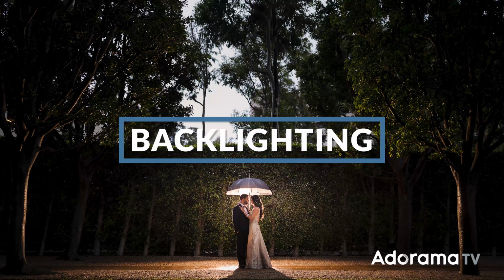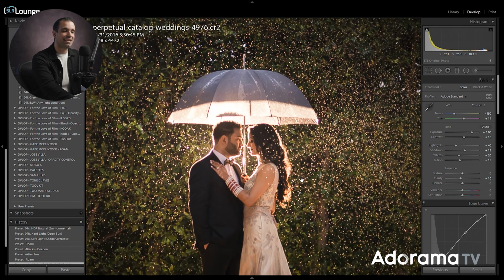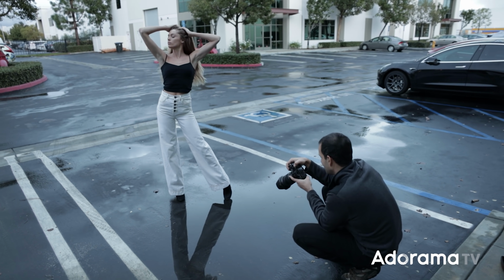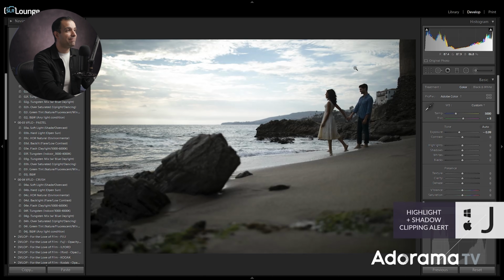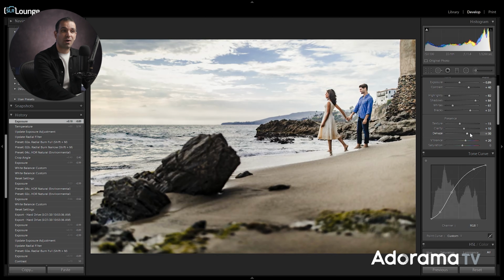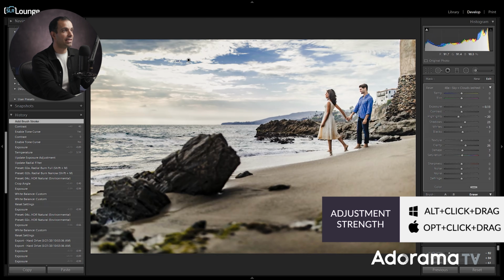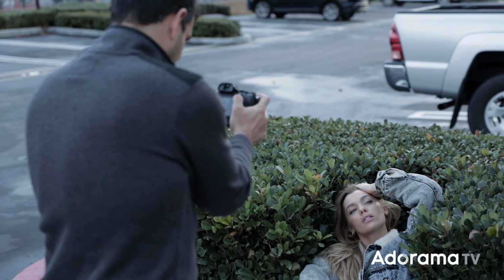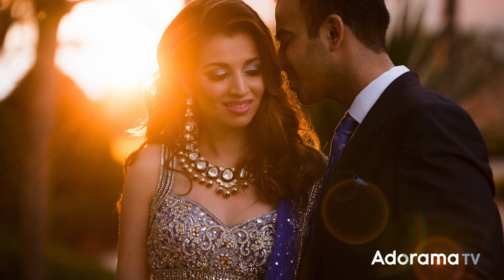5 Cloudy & Rainy Day Photography Techniques | Master Your Craft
Don't let cloudy or rainy days get in the way of taking amazing pictures. It's easier than you think to use foul weather in your favor. The next time you find yourself scheduled to shoot under a looming cloud cover, use these five cloudy and rainy day photography techniques.

Welcome to “Master Your Craft,” a photography educational series by SLR Lounge, exclusively on Adorama TV. From gear advice to in-depth instruction, our goal is to give you practical, real-world advice to help you master the craft of photography. Whether you’re a beginner just learning your camera, an amateur looking to become pro, or a professional seeking inspiration, this is the series you’ve been looking for to help you become a better photographer.